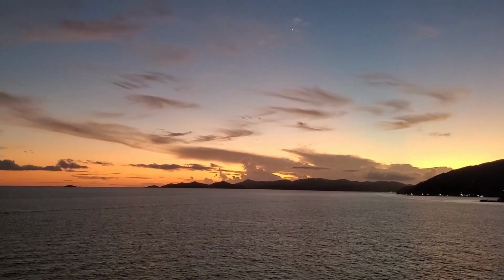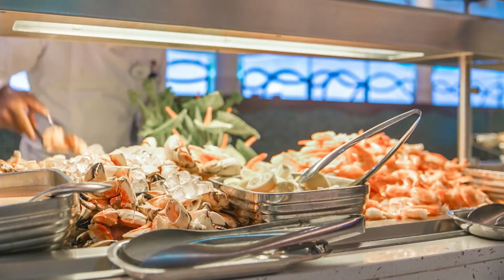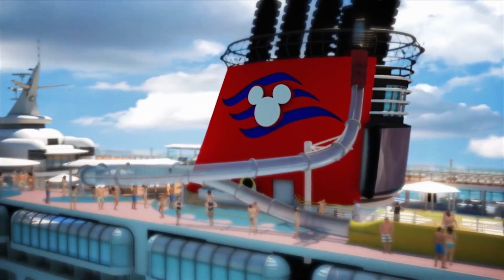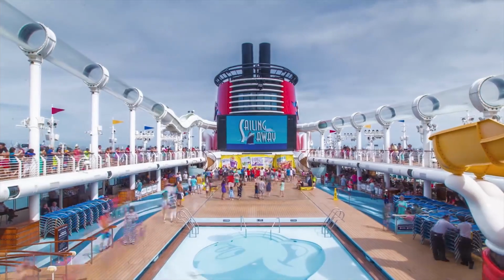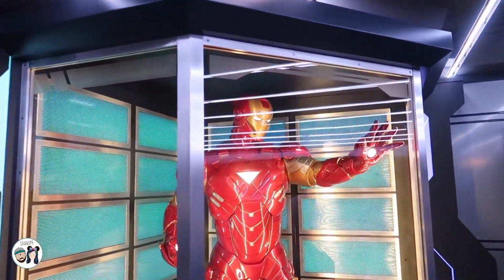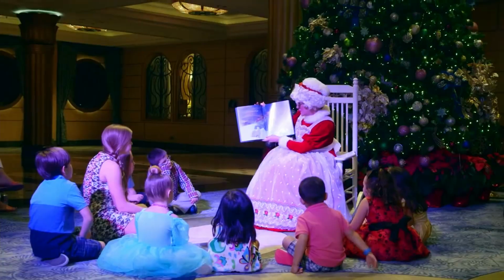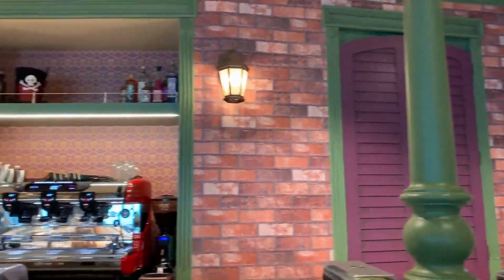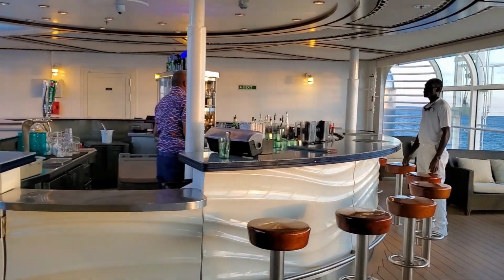Disney Cruise - 9 Things To Do FIRST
We hope these are useful for planning your Disney Cruise! Thank you for joining us here at DisNEEDS! We love the Disney Amusement Parks, but also love Disney Cruising just a little bit more! We have been on four Disney Cruises and will be planning a Disney Fairytale Wedding Cruise in the near future! We really love sharing Disney Cruise knowledge to assist you in enjoying an amazing vacation!

THANK YOU CREDITS 👀
- LeggLife

SECTIONS
0:00 - 00:30 Port Arrival Time
00:31 - 01:08 Guest Services
01:09 - 01:54  Lunch Options
01:55 - 02:54  Tips for Pool Activities
02:55 - 03:54  Room at 1:30pm
03:55 - 05:22  Kids Clubs and Nursery
05:23 - 05:58  Spa Services
05:59 - 06:19 Palo Extra Reservation
06:20 - 06:48 Drink of the Day
06:49 - 07:09 Merchandise
07:10 - 07:37 Order Room Service
07:38 - 08:10 Pro Tip

If you missed them before, every Disney Cruise video has at least one Pro Tip, and usually more!

Whether you travel as a family with kids, or as adults only, there is so much to experience and enjoy on a Disney Cruise, that there is always more for next time! We love to hear from you!